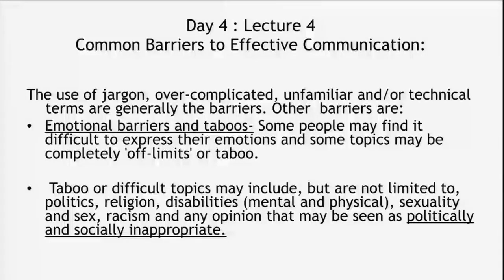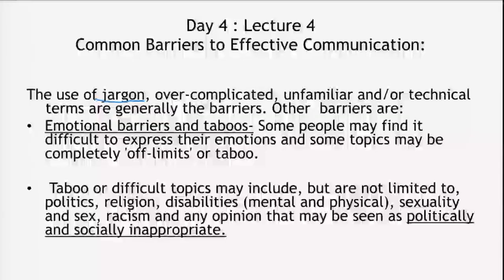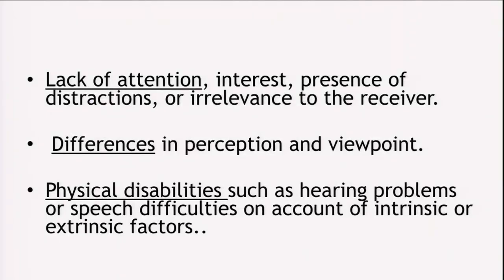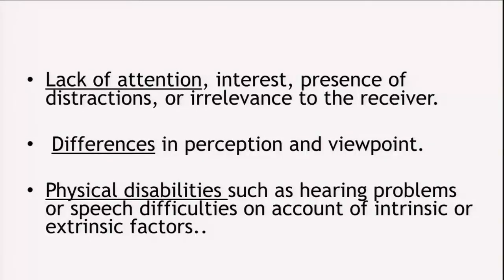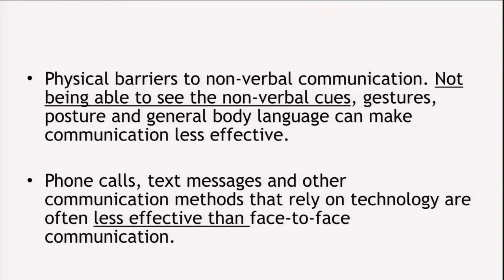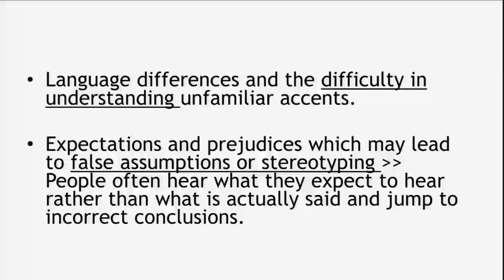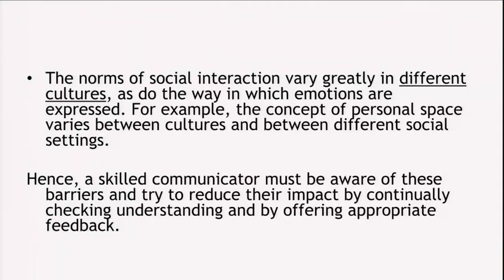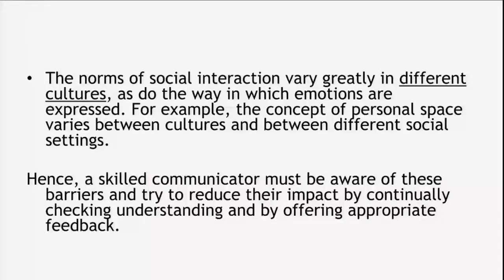M1 04 Common Barriers to Effective Communication